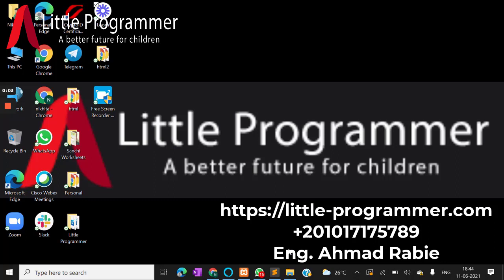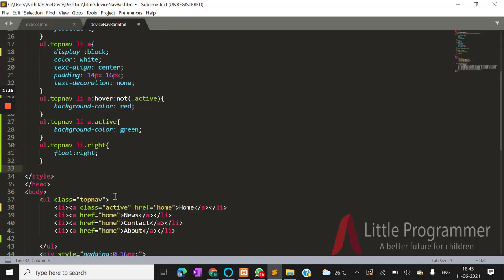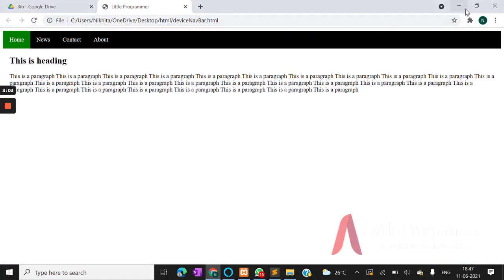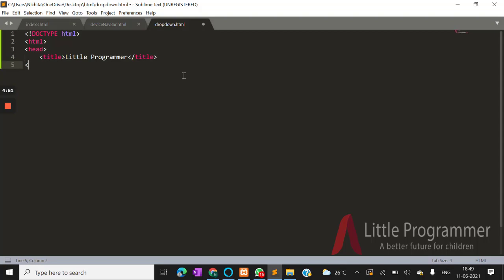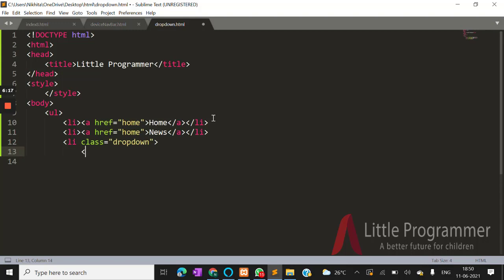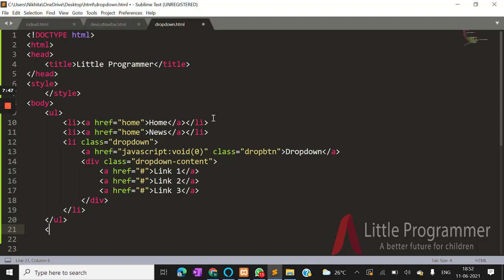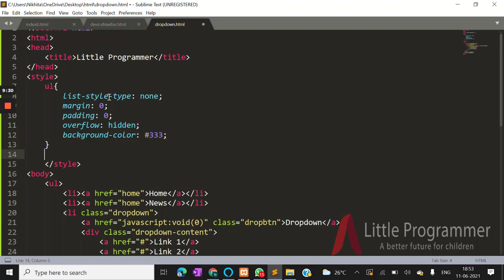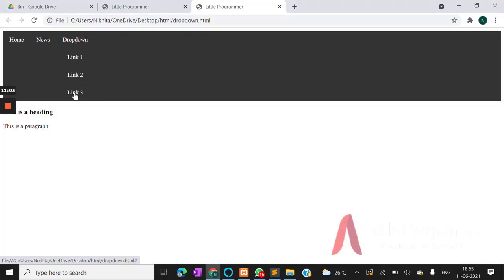Teaching Kids Programming at Little Programmer: Learn Website Design with HTML & CSS #16